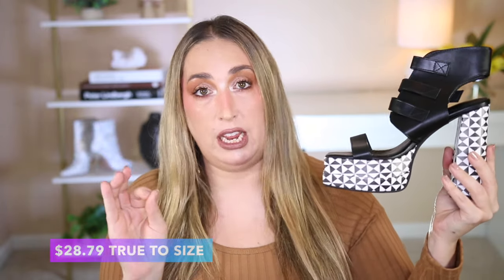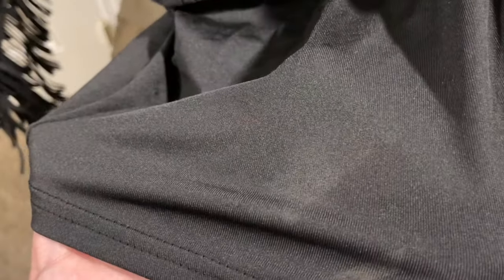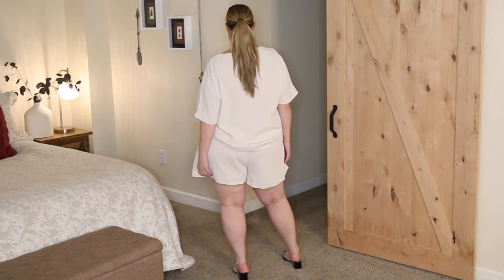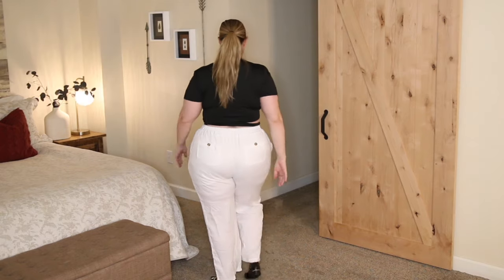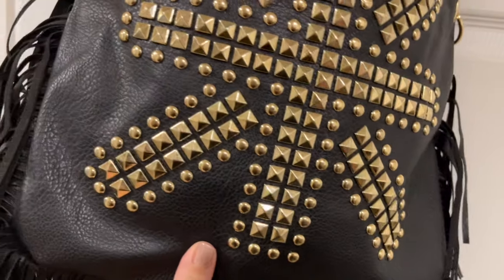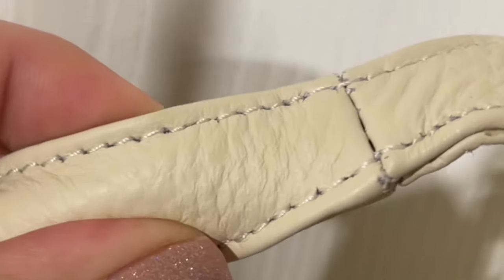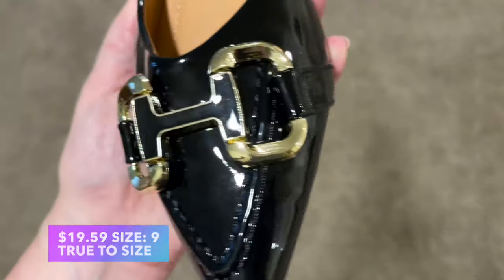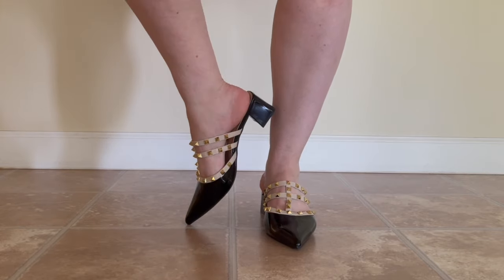Is it Worth it?! BRUTALLY HONEST Temu Haul | Try on Haul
I hope you're having a great day so far. Today's video is going to be the long awaited Temu haul I've been teasing about on my channel for awhile now. This is my first Temu review and I have a lot of thoughts. Some are great and some arrrrreee...not so great.

Most of these products were sent to me by Temu, but I did buy some myself. I also have some that haven't arrived yet, so that will come in a future video. As always, I tell you exactly what I think regardless of whether products are sent to me and I will continue to do so.

❤️ MAKEUP WORN

* Blush - Rossini

* Lipstick - Bobby Brown 16 Bare OVER KVD Hawkwind

- temu clothing haul
- plus size haul